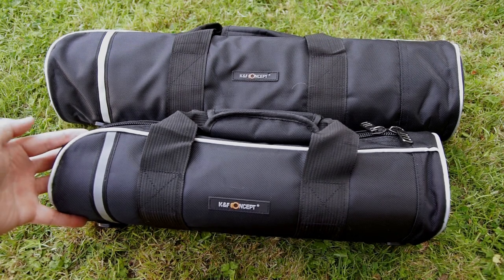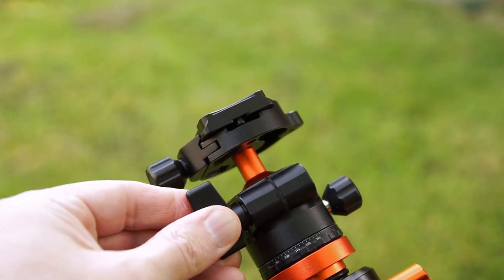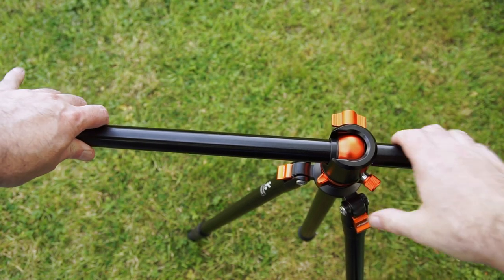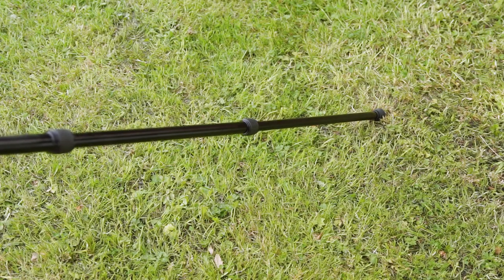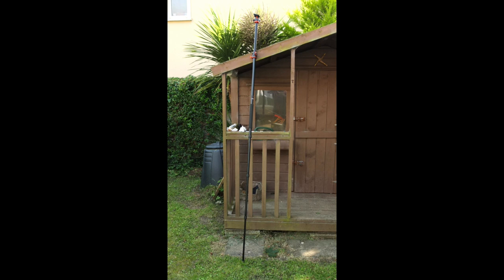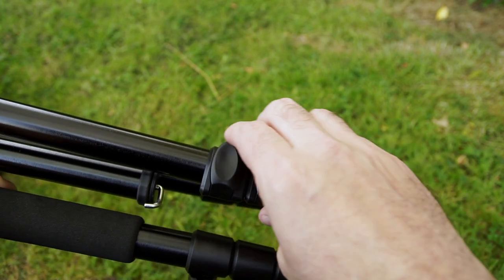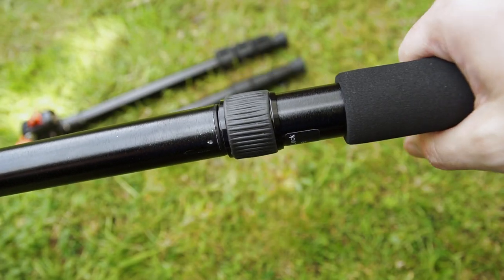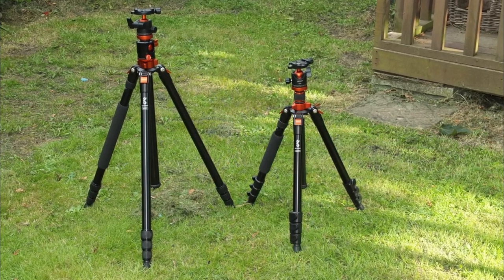K&F Concept SA254T1 & SA254M1 Tripods: Review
SA254T1 Amazon
Two new tripods from K&F Concept, the SA254T1 is an updated larger version of the popular TM2534T transverse column model. This one features a longer column, a new small ball head and some other minor changes. Aimed at macro/low down shooting. The second tripod is the SA254M1, a smaller compact travel tripod with lever locks and also has the same KF-28 ball head. I show both tripods in detail, up close and discuss some of the designs, and what type of shooting they might work best for

Samples supplied via K&F Concept for unbiased testing/review
Timestamps
00:00 SA254T1 Larger Tripod
02:20 (transverse column)
05:25 Monopod conversion
06:01 SA254M1
08:30 Monopod conversion